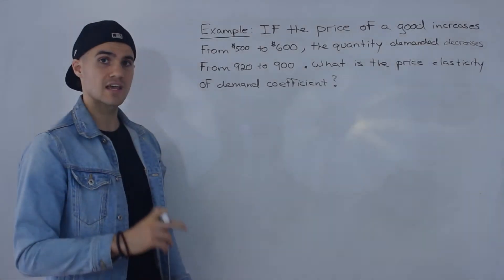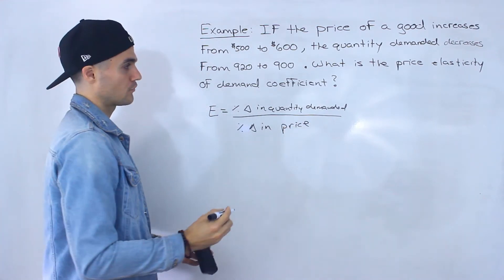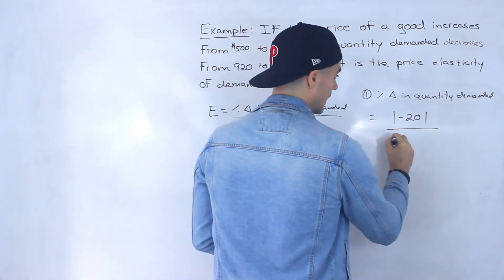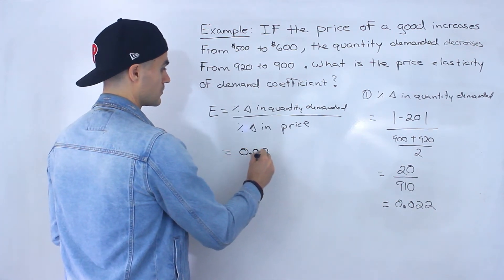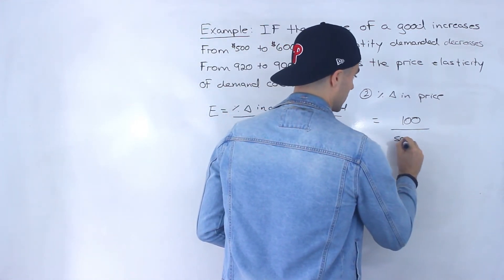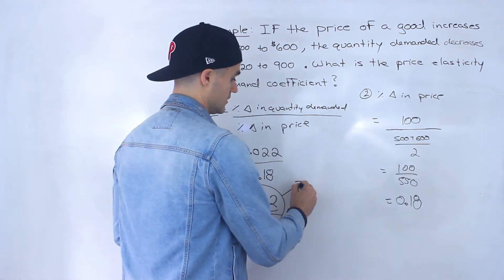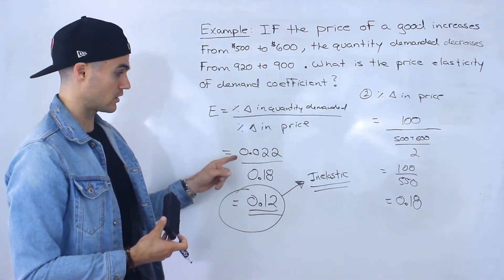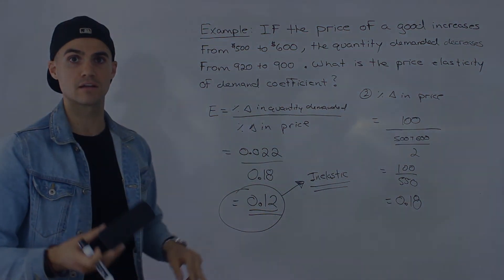ECN 104 (Ryerson University) - Price Elasticity of Demand Coefficient Part 2